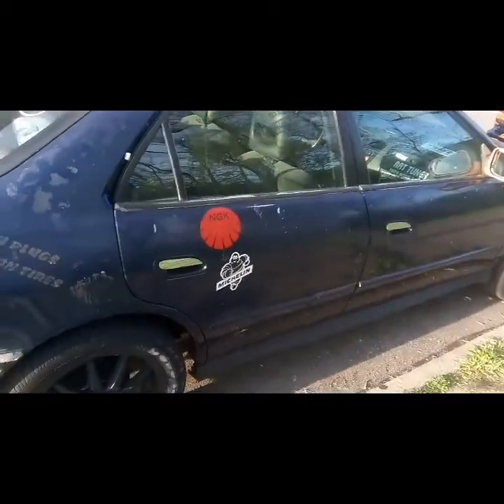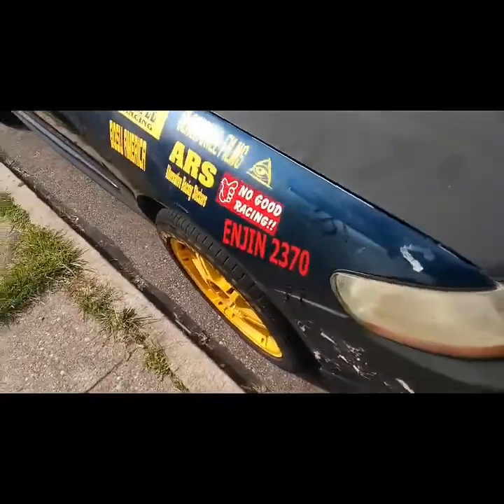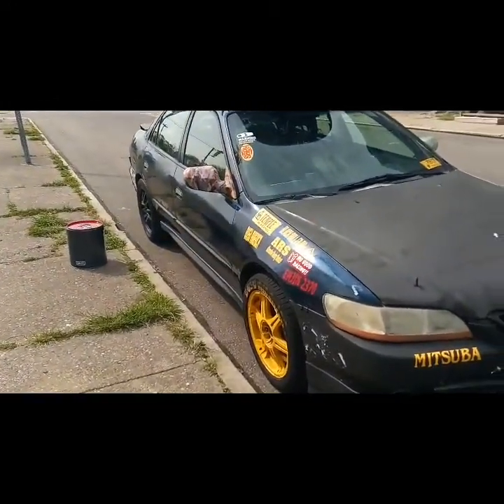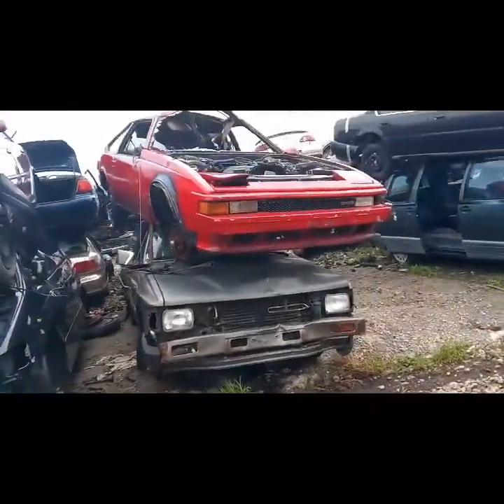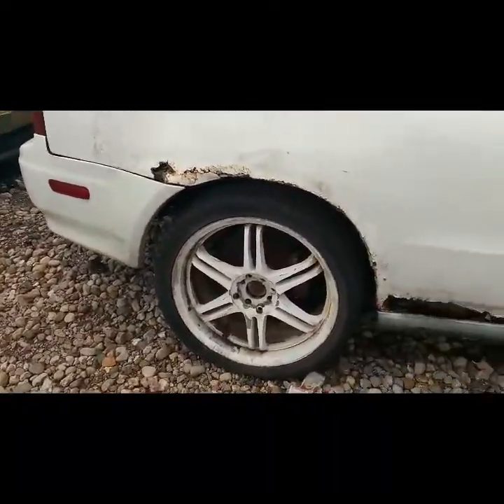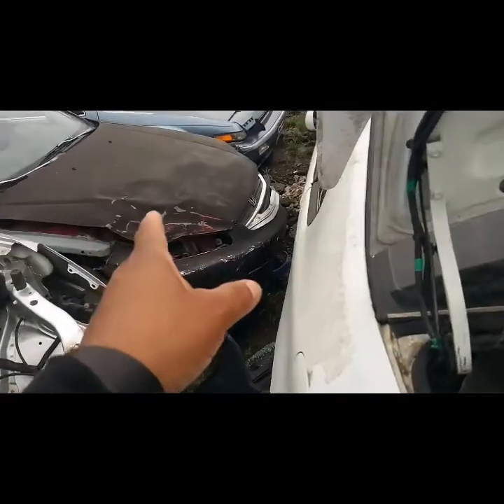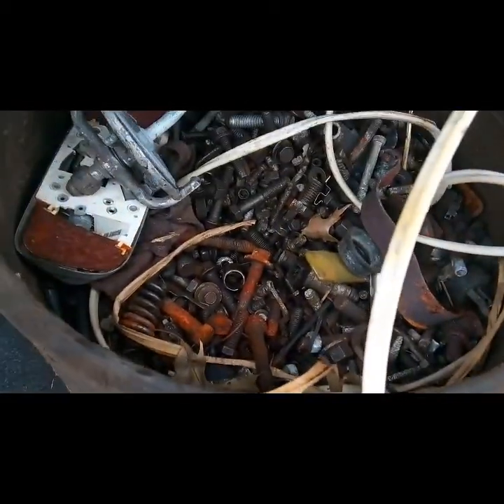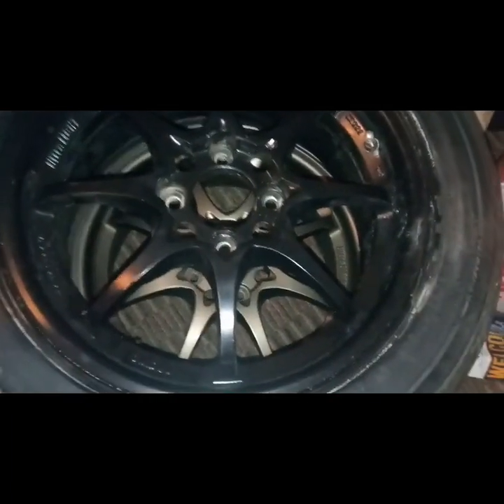BOSU AMERICA EPISODE ALL OVER THE PLACE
OK it's time to get out and do something before the rain